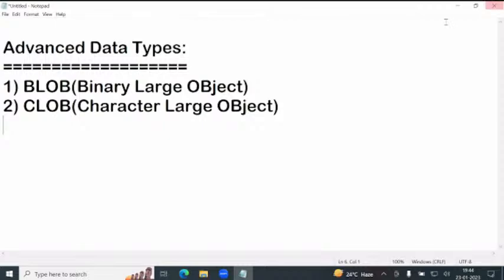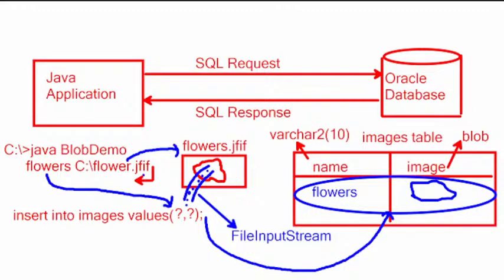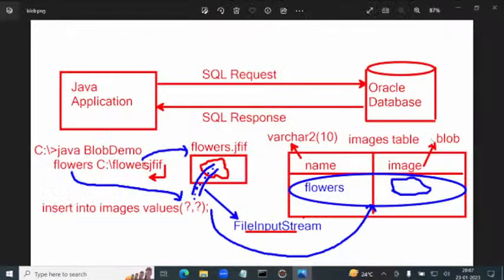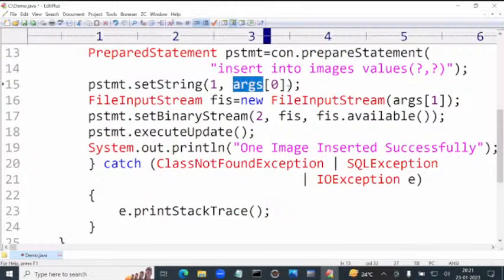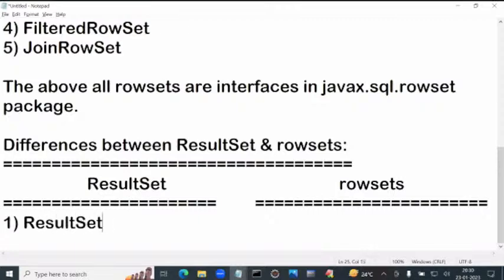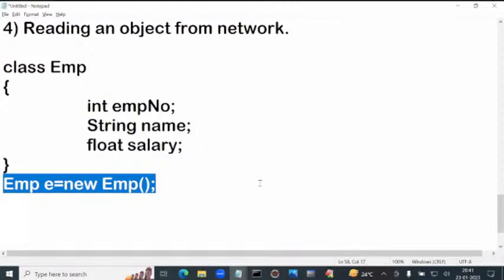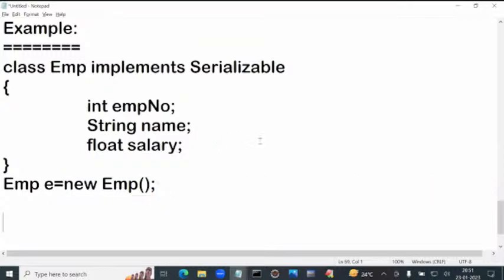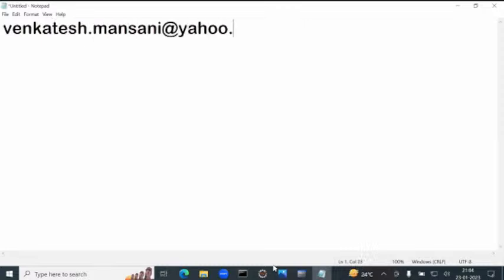Chandrakant Shrivastava 23-01-23---JAVA FULL STACK DEVELOPMENT ADVANCED JAVAA